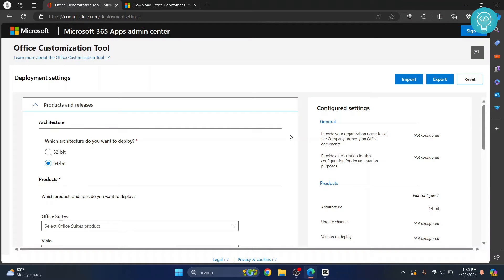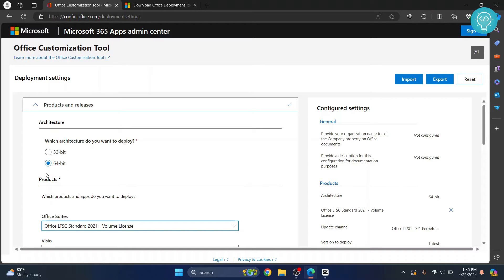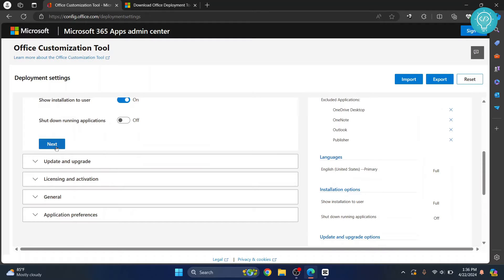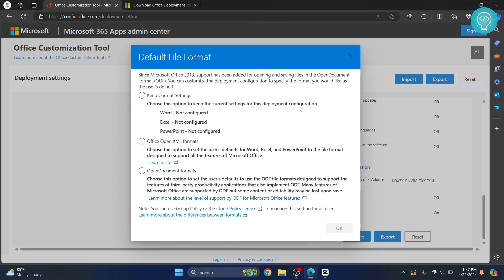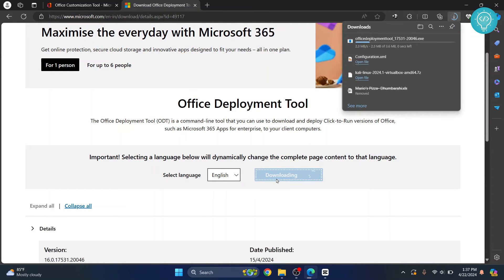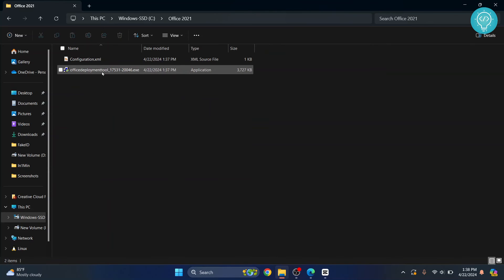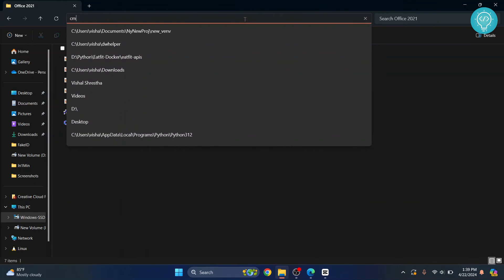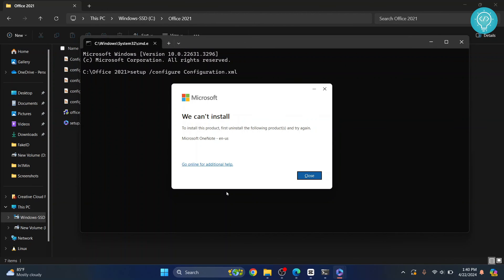Install Microsoft Office 2021 on Windows 11 Completely Free (Office 2024 Update)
In this video, I'll show you how you can install Microsoft office 2021 for free from official Microsoft website. You'll install a fully licensed version of Microsoft office 2021 provided officially from Microsoft.

Steps to Install Microsoft (MS) Office 2021 for Free:
1. Configure the office version to install
2. Download the microsoft office 2021 deployment tool
3. Run the microsoft office deployment tool
4. Run the command shown in the video

By the end of the video, you'll have installed MS Office 2021 for free using the ms office configuration file and microsoft office deployment tool.